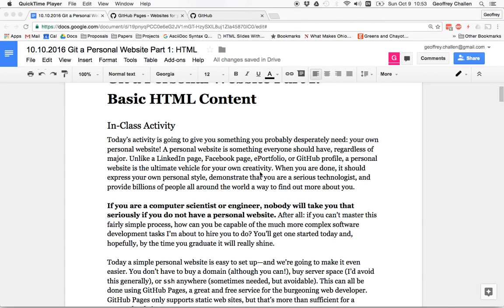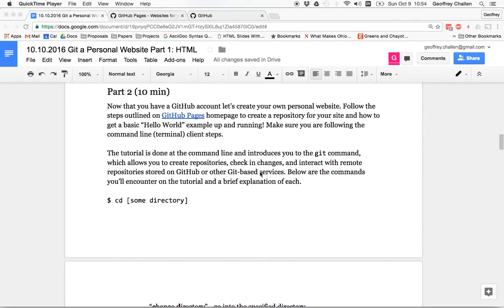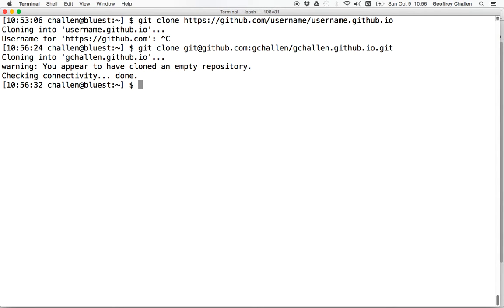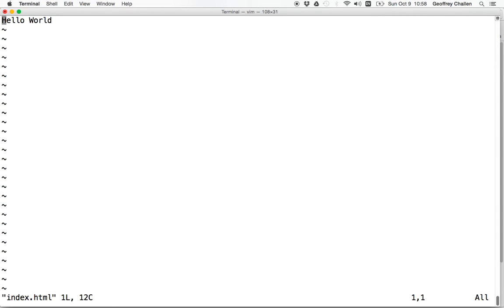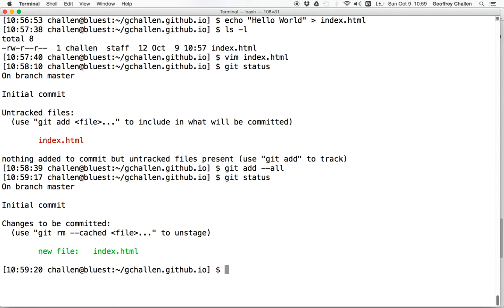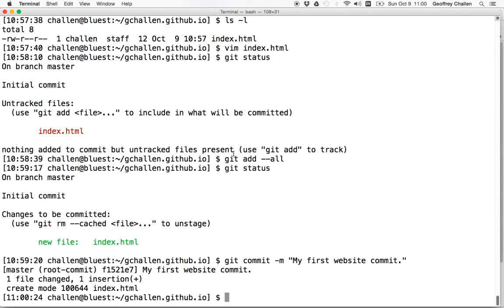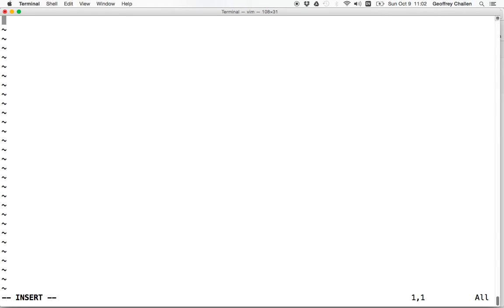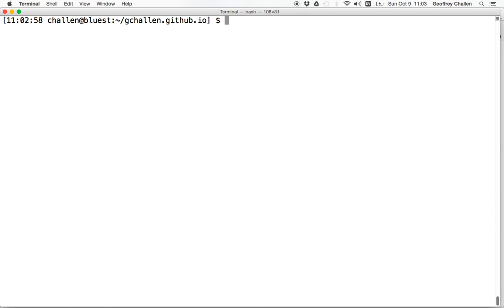git a Personal Website Part I Walkthrough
Brief walkthrough of the 10/10/2016 CSE 199 activity on creating a personal website using GitHub pages.